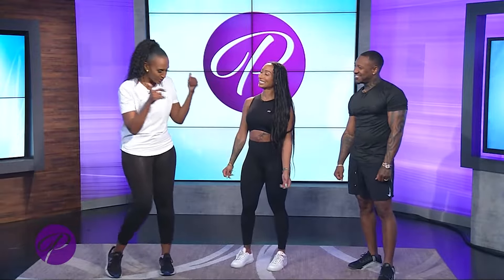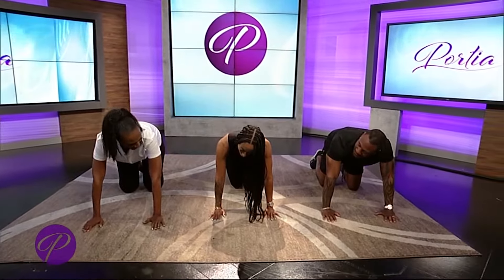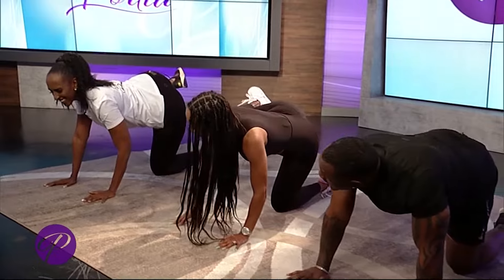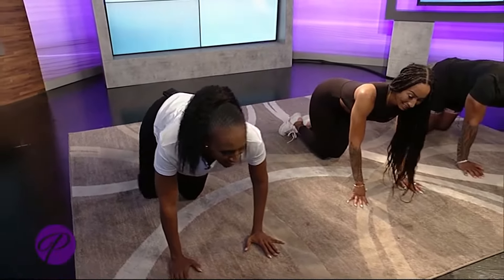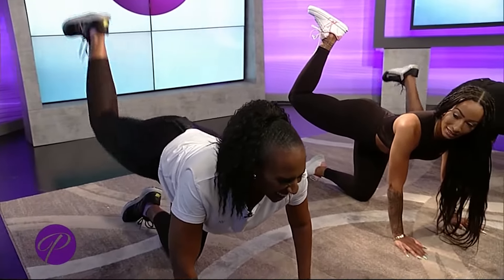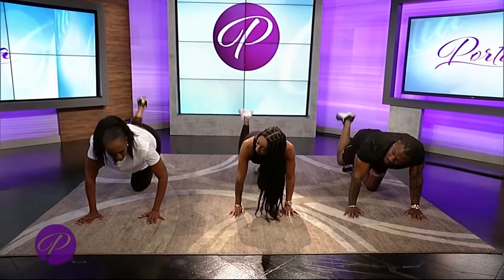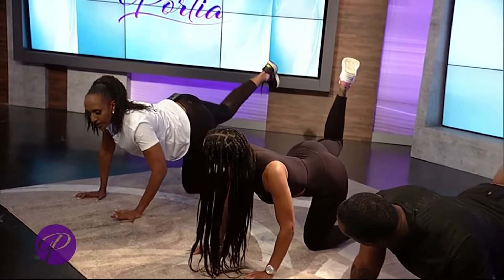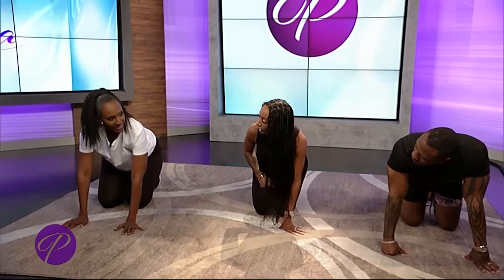Jason & Halani Lobdell Teach An Easy, At-Home Workout Routine (Equipment Free!)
Halani & Jason Lobdell, known better as Mr. and Mrs. 2 Weeks Out, are fitness expert trainers. The couple owns The Loft Gym in Atlanta, GA and an online fitness program called Fit Fitness 21. The duo teach Portia a few simple exercises that can be done from the comforts of your own home and don't require any gym equipment. The Lobdells also explain how to workout and the importance of full body workouts.